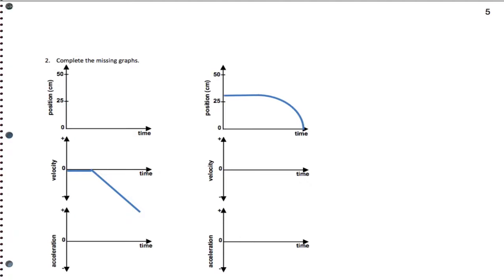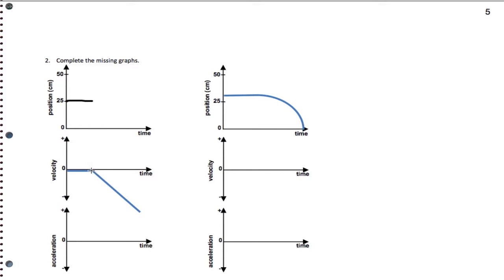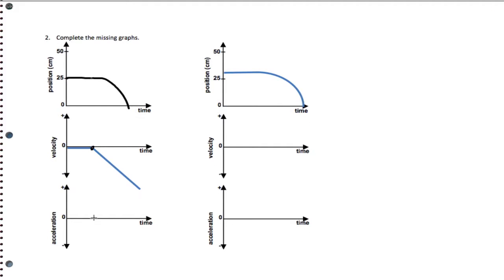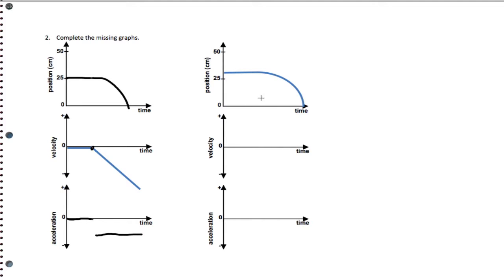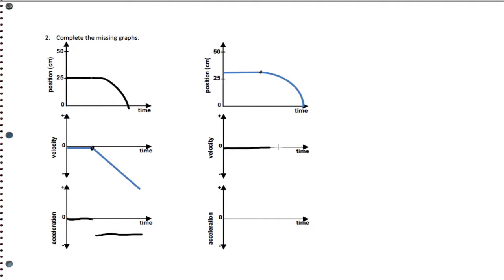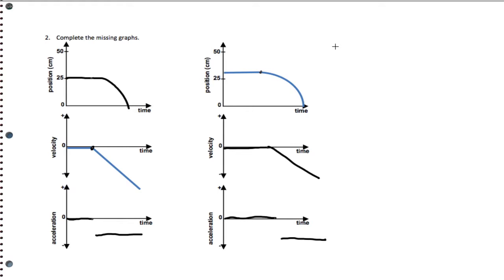Acceleration Problem 2